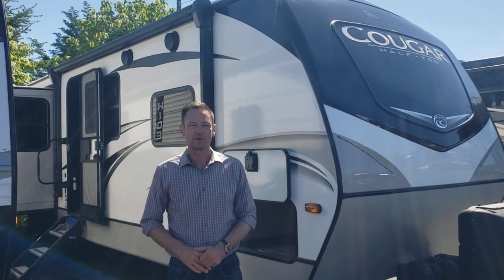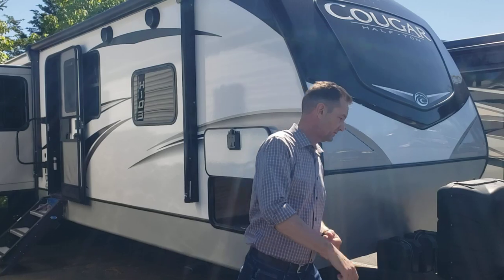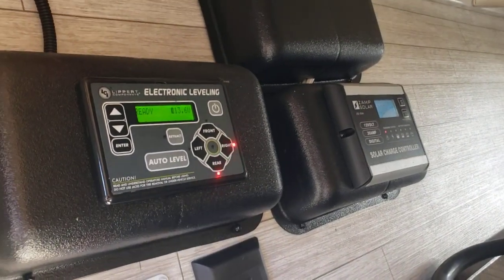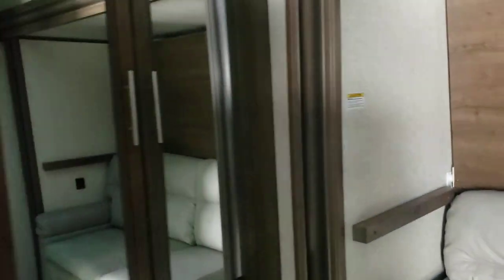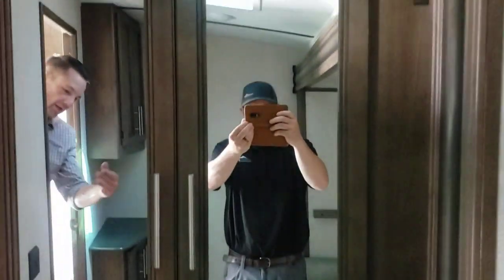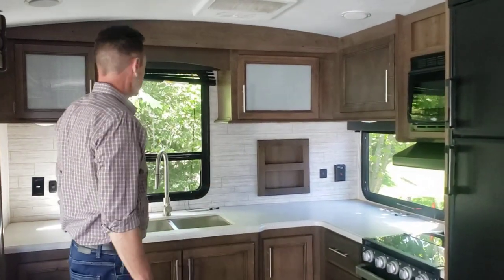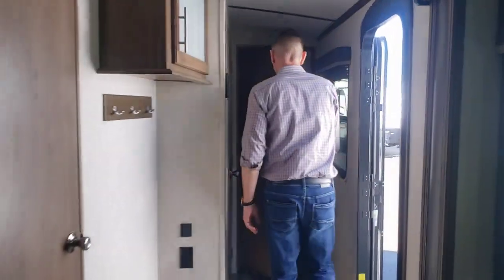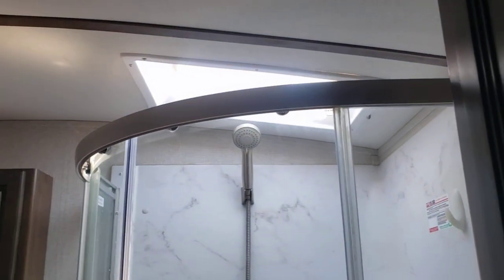Pre Owned 2021 Keystone RV Cougar Half-Ton 31MBS - Sandy, OR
There are many ways to experience nature, but there is only one way to experience it in complete comfort and style, and that is with this Cougar Half-Ton travel trailer! The private bunkhouse has a slide with a flip bunk and sofa so that your friends will have a place to call their own while you spend the night on your king-size bed in the front master suite. In the morning, you can all congregate to the rear kitchen where you will find plenty of breakfast items in the pantry and the 8-cubic foot refrigerator. You can even head outside to enjoy breakfast in the sunshine, or you can pull out the two power awnings for a little shade.

The Keystone Cougar Half-Ton fifth wheel and travel trailers are known as one of America's favorites for a reason! Some of those reasons are the exclusive features that come from Keystone, like the preparations for 4G and Wi-Fi, the in-floor heating ducts, and the Hyper Deck flooring. The Cougar Half-Ton has a Climate Guard protection package to keep you safe during inclement weather, and you'll also find an iN-Command Generation 3 with global connect. Use the 21" Furrion range with Piezo ignition to create all of those familiar meals from home, and add on the optional Off The Grid Solar Camping Package that comes with a roof-mounted solar panel, 30 AMP solar charging system, 2,000W pure sine inverter, and four inverted outlets.